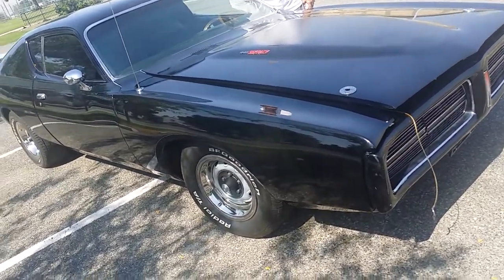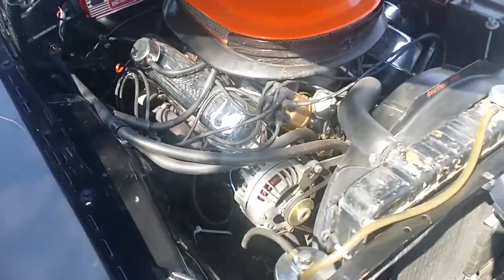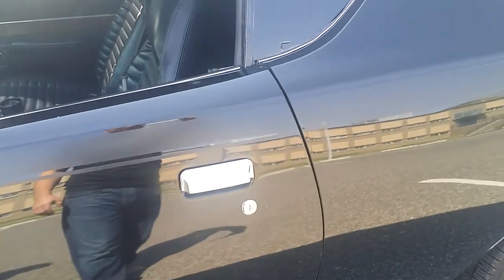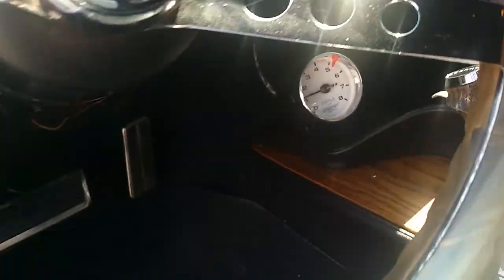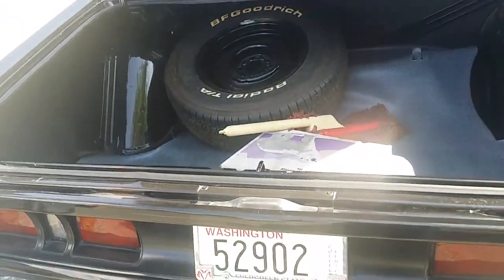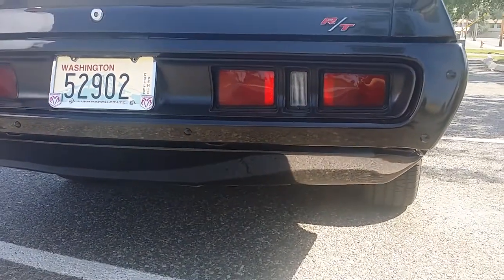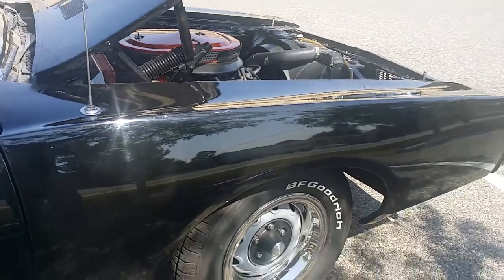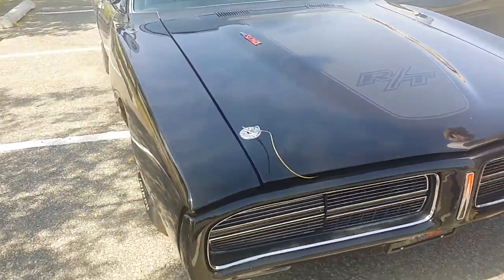1971 Charger RT Tribute with 440 SixPack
Rebuilt motor--less than 1000 miles, new battery, rotisserie paint job, new tires, automatic transmission with tranny cooler.